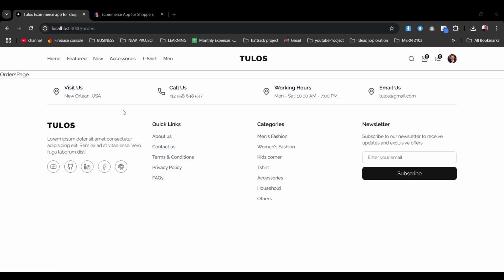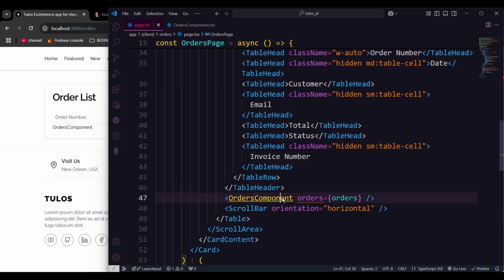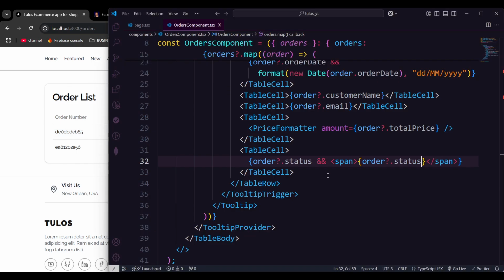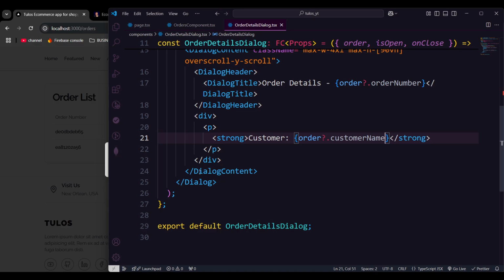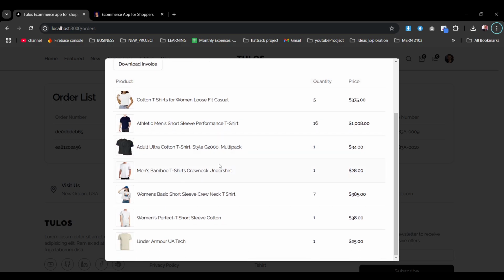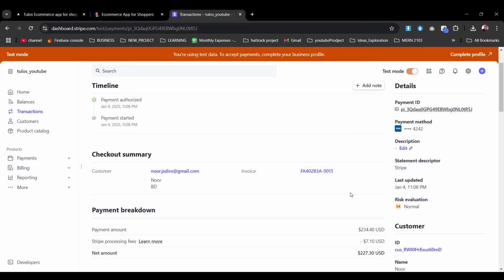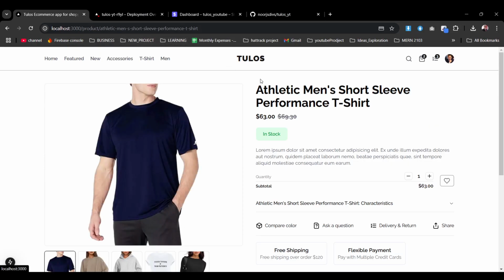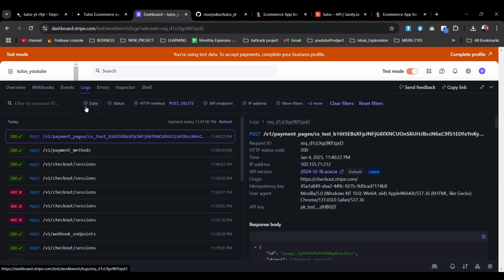Next.js 15 Ecommerce App Tutorial Build a Full Stack Ecommerce Website | Final Part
🎥 Welcome to the Ultimate Next.js 15 Ecommerce Tutorial Series! 🚀

In this step-by-step tutorial, I’ll show you how to build a scalable, full-stack ecommerce application using Next.js 15, TailwindCSS, Stripe, Sanity CMS, Zustand, and much more. Whether you're just starting out or looking to sharpen your skills, this series will equip you with the tools and techniques to create stunning, modern web applications.

📦 Included Packages
🎞️ Animation: Motion, Framer Motion
📊 State Management: Zustand
🎨 UI/UX: Radix UI, TailwindCSS, Styled-Components
🎠 Carousel: Embla Carousel
🔔 Notifications: React Hot Toast
🛠️ Utilities: Lodash, Date-fns, Clsx
🔗 Key Features
✅ Fully responsive UI with TailwindCSS
🎥 Smooth animations using Motion
💳 Payment integration with Stripe
🛠️ Modern and accessible components from Radix UI
📊 CMS setup using Sanity

If you're passionate about modern web development and want to learn how to build scalable, performant ecommerce applications, this series is for you.

💡 Don’t Forget!